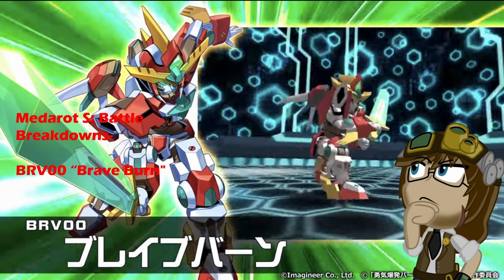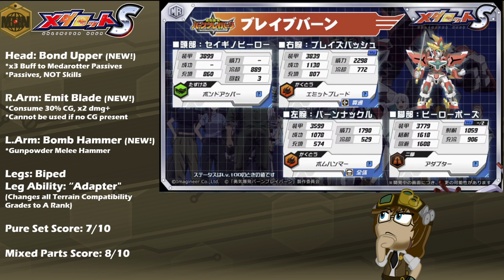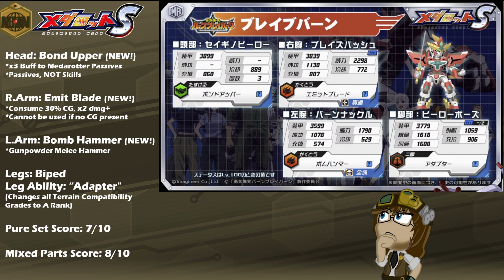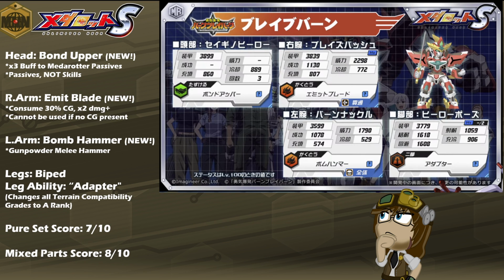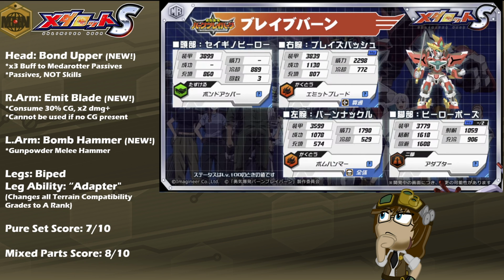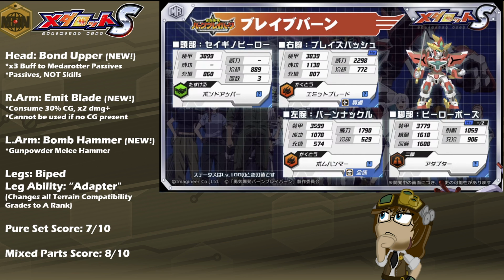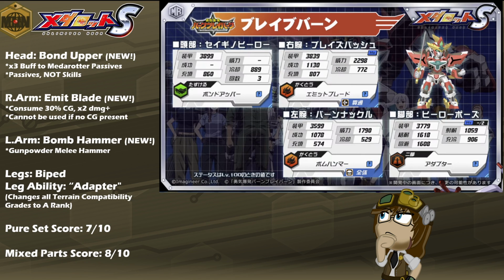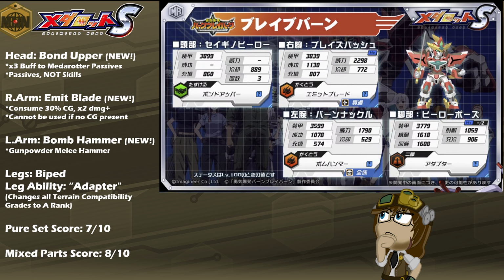Robattle Analytics: BRV00 "Brave Burn"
The first model introduced in the 2024 Bang Brave Bravern collaboration, this titular super robot charges into battle with a powerful sword and the first EVER instance of Medarot/Medarotter stat bonding in the game!

BRV00 "Brave Burn"
Bond Upper/Emit Blade/Bomb Hammer, "Adapter"

*Due to being part of a Collaboration, this model is no longer available*